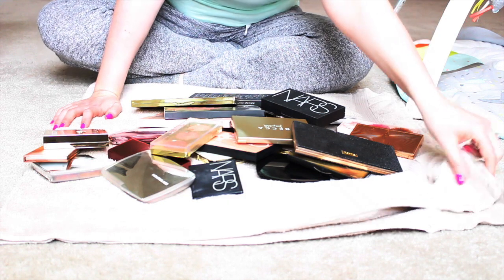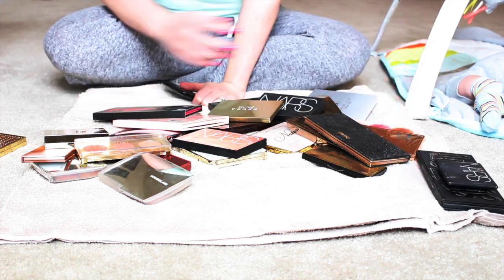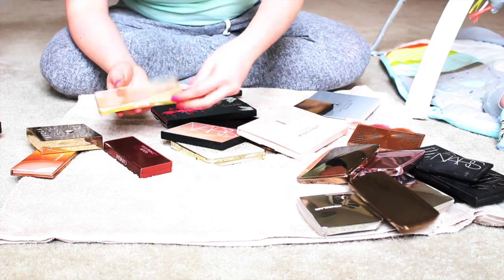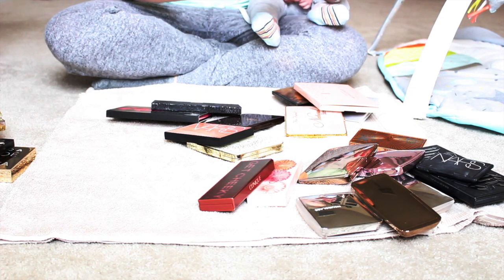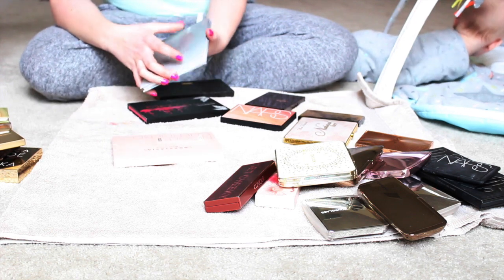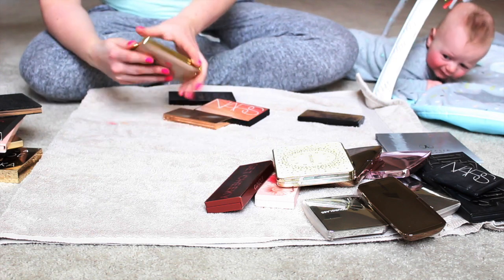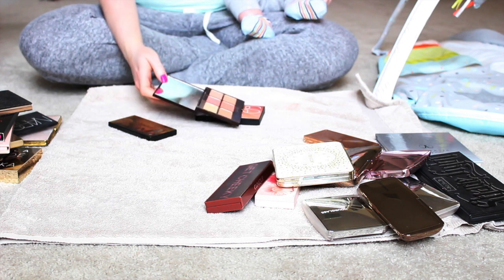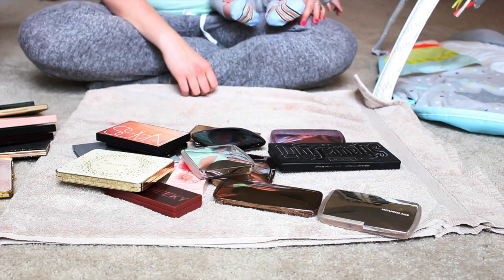Face Palette Declutter | Makeup Declutter 2020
Fitness Instagram - MelsMakeup.AteAte
Periscope - MelsMakeup88
Snap Chat - MelsMakeup88
PoshMark - MelsMakeup88